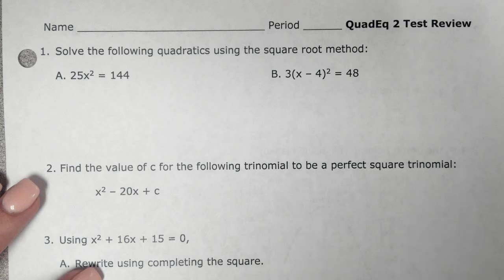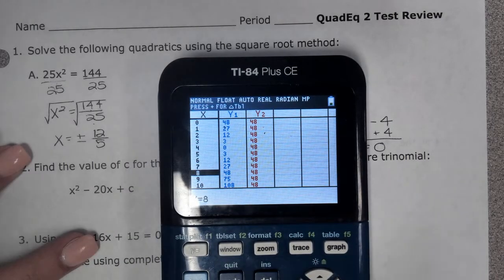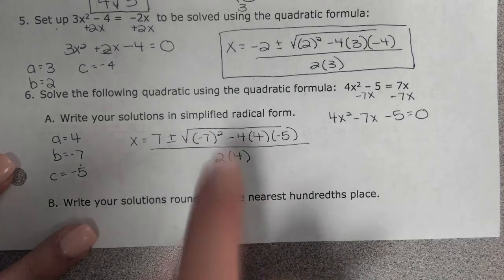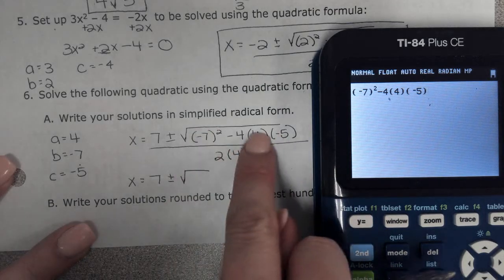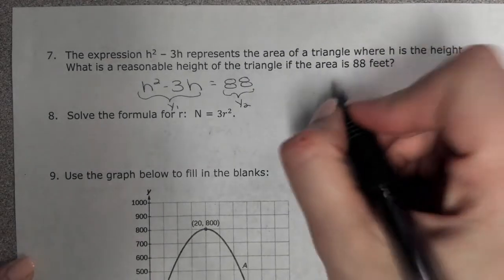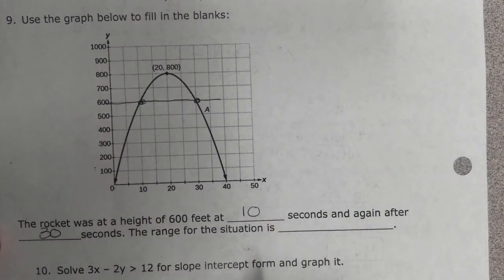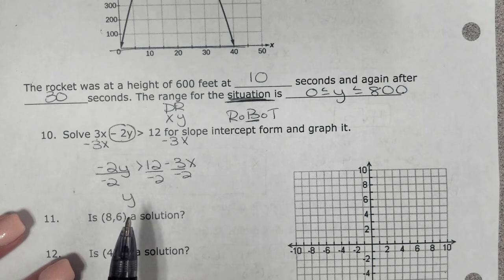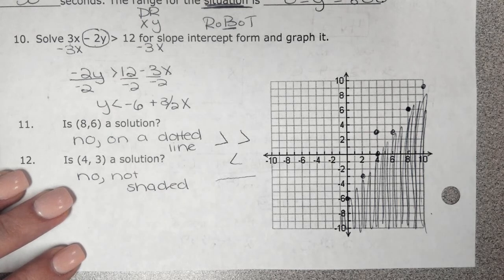quad equ 2 extra review